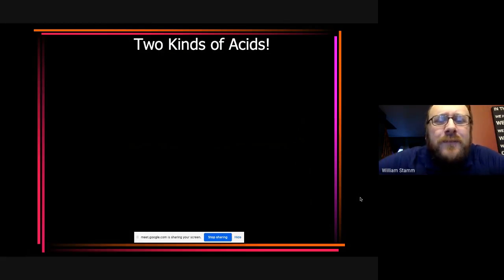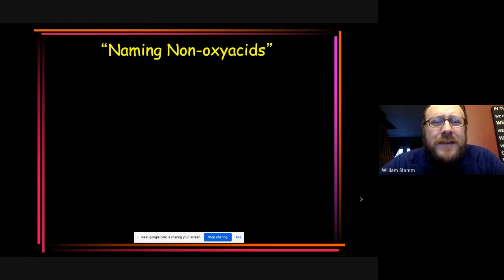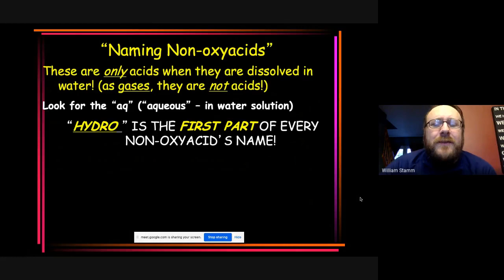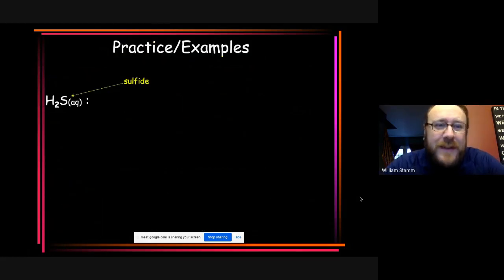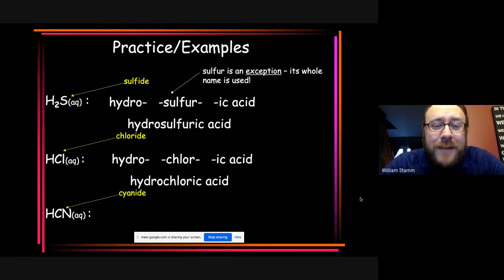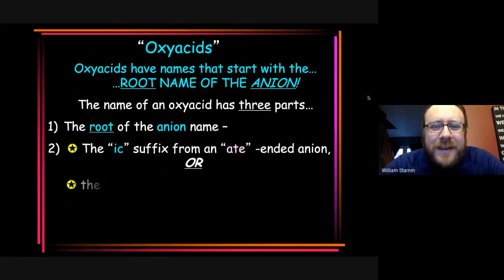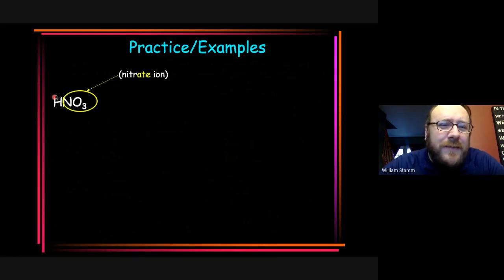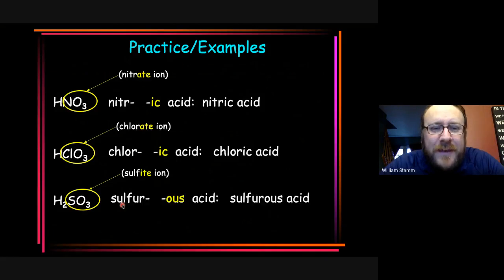Naming Acids 3/24/2020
A short video explaining how to Name Acids for my Chemistry classes.